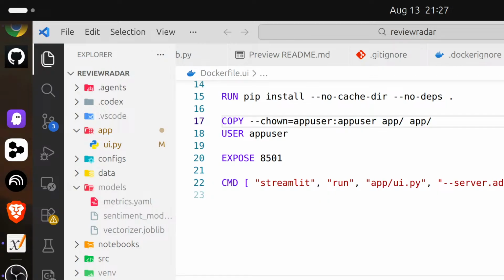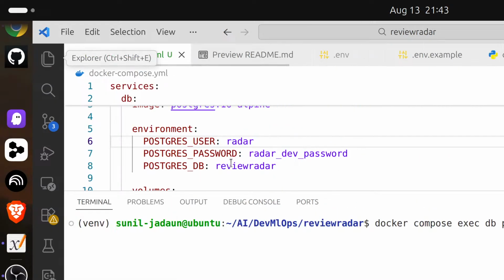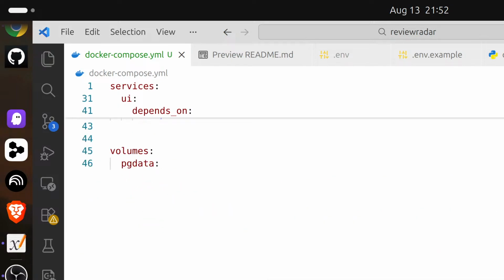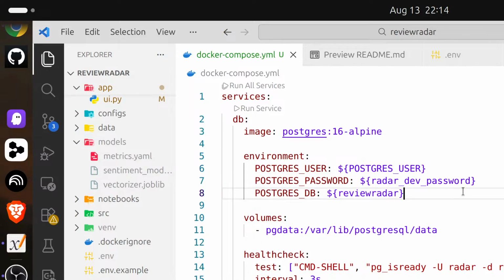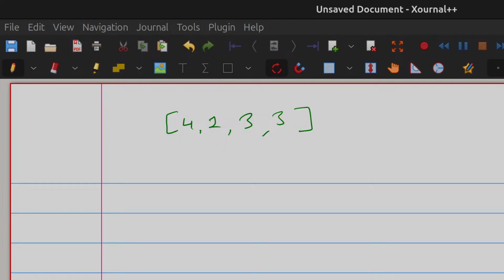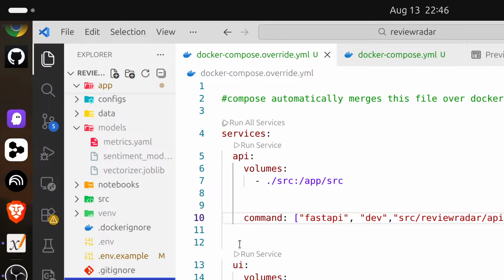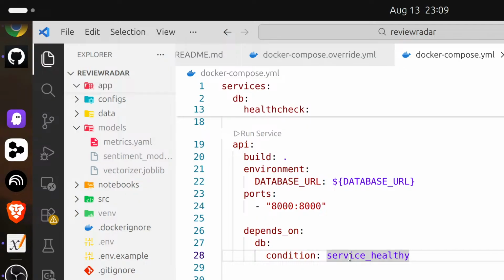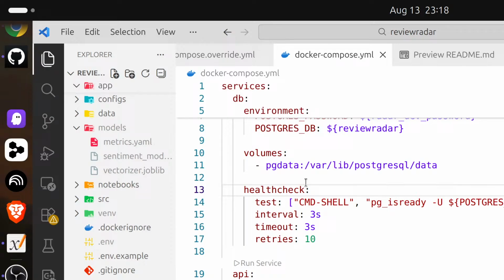devops + mlops from scratch